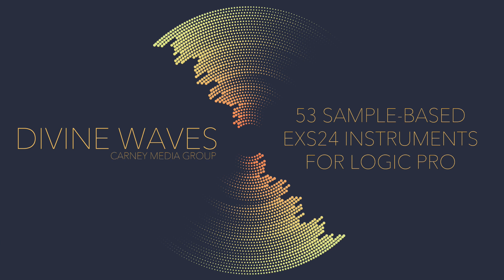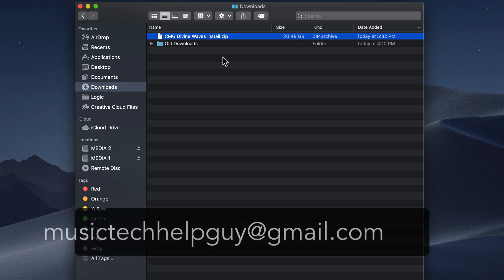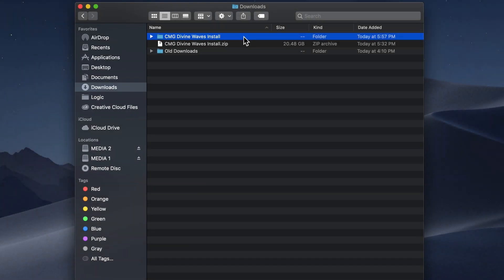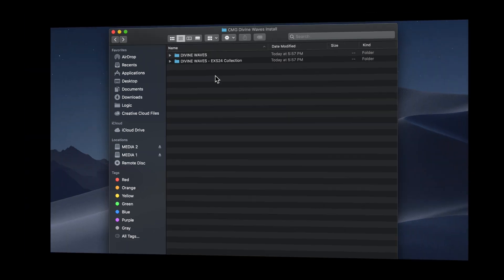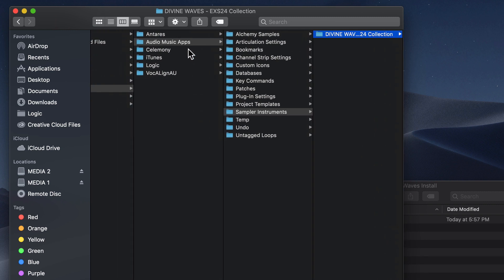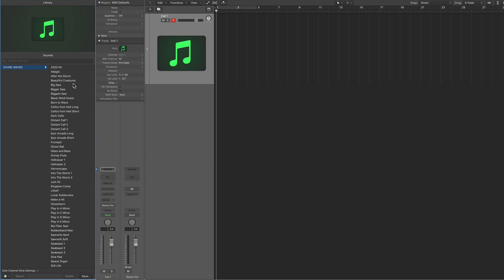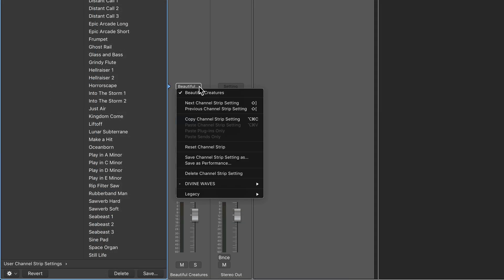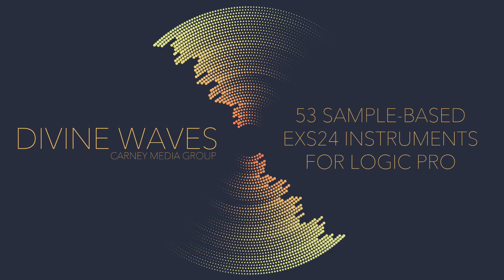DIVINE WAVES Installation Tutorial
In this video I'll show you how to install DIVINE WAVES -- a collection of 53 EXS24 instruments for Logic Pro X.